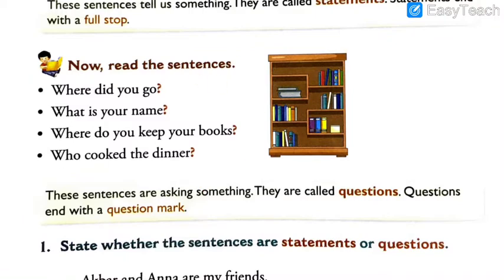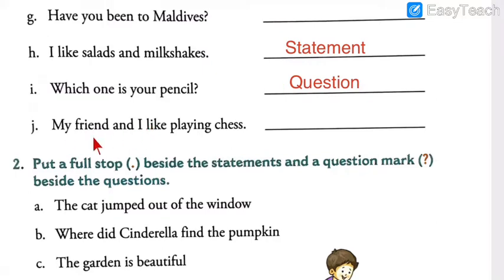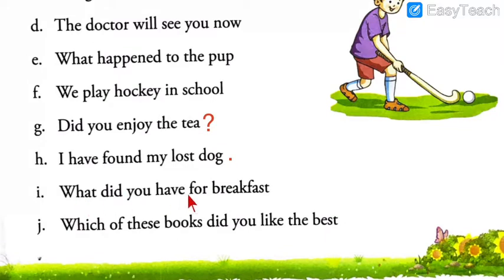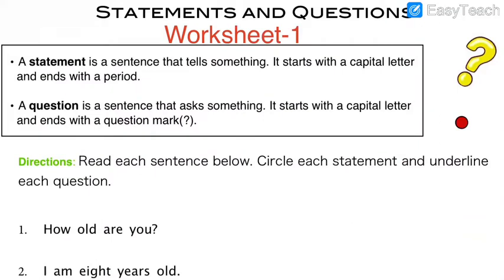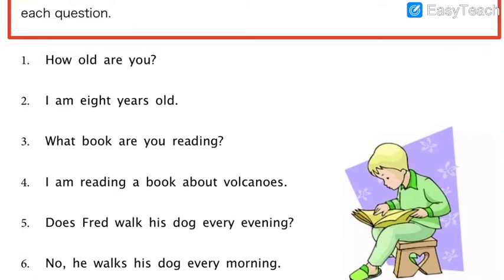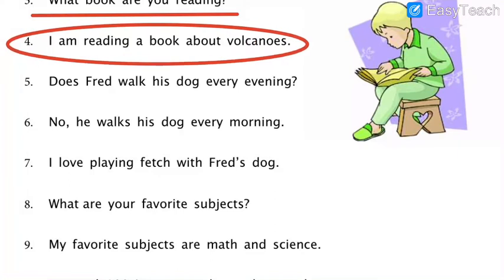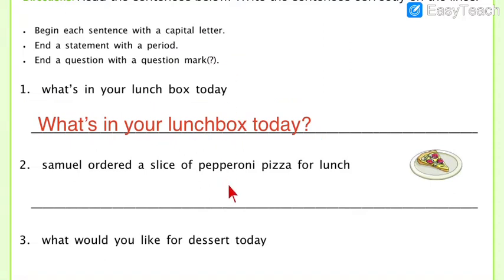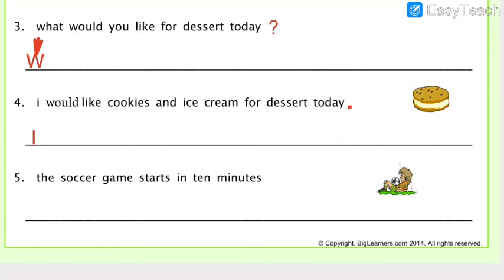English Medium - STD - 2 - ENGLISH - Grammar - CH - 15